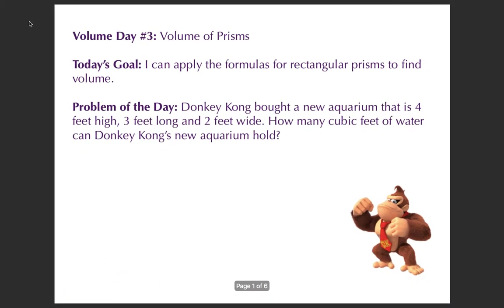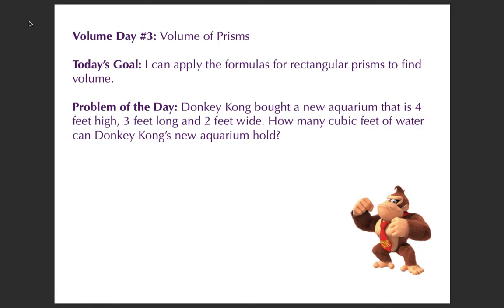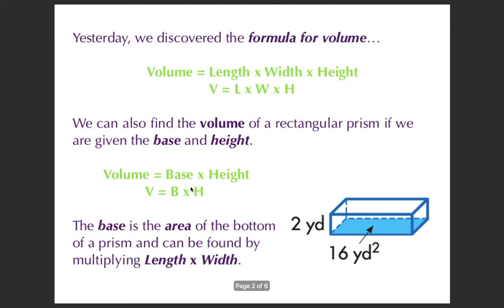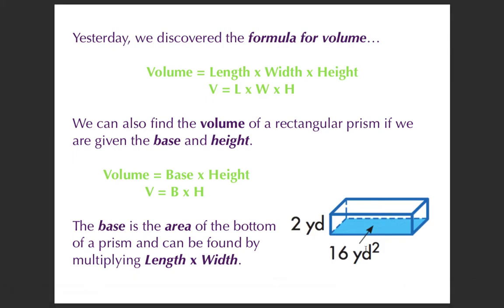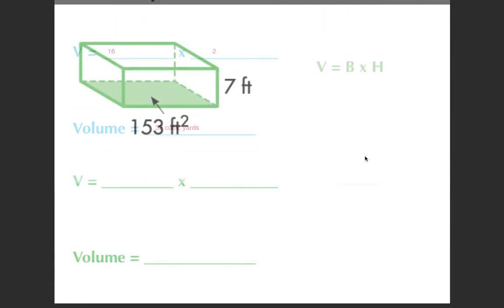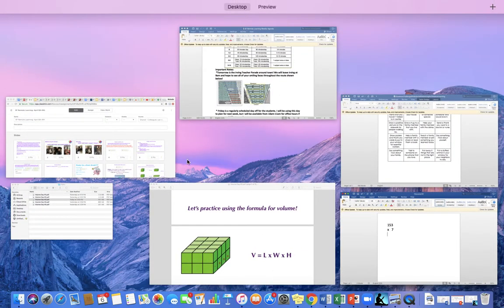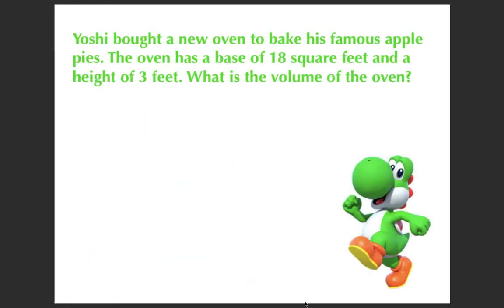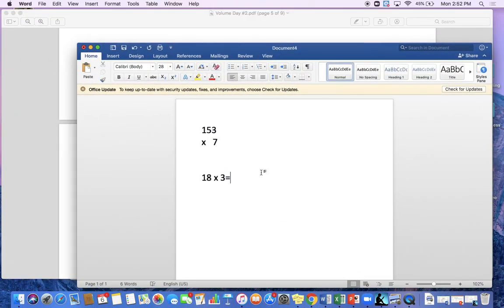Volume Day 3